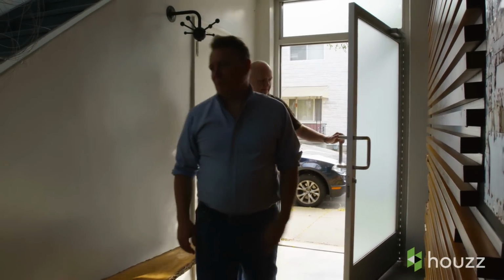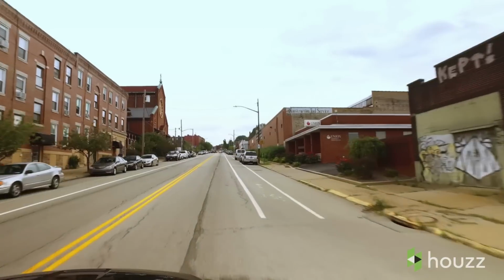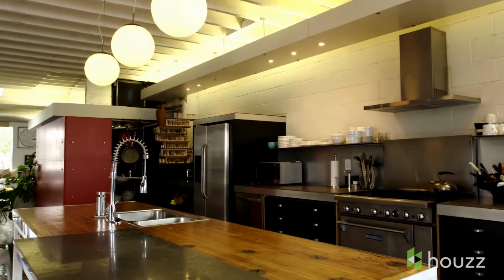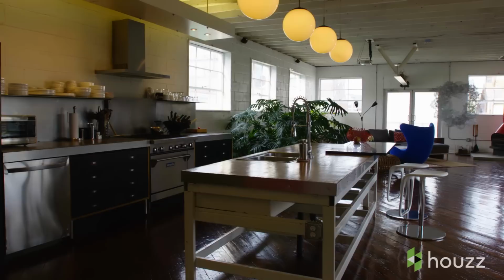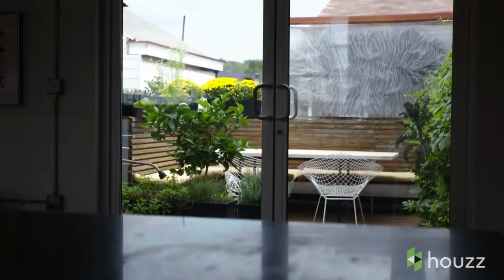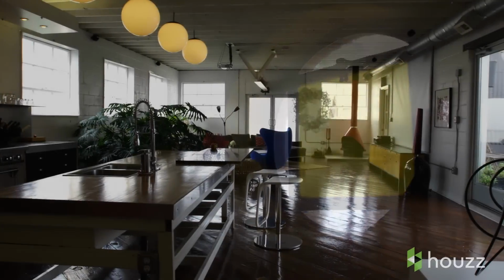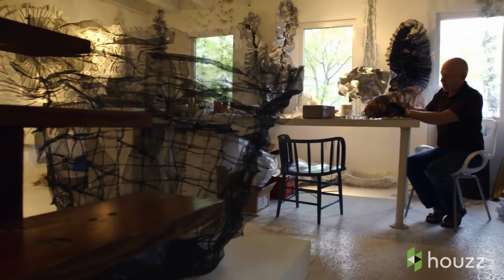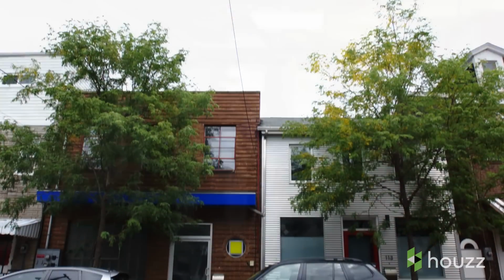Art and Industry Make Magic in a Pittsburgh Loft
Artists Atticus Adams and Garry Pyles’ two-story live-work loft in the formerly industrial Lawrenceville neighborhood of Pittsburgh was once a defunct, boarded-up light-metal manufacturing facility. It’s part of two buildings, one built in 1868 and the other in 1950. When Adams and Pyles bought the buildings, both were filled with five decades’ worth of stuff, everything from repurposed furniture to metal presses. It took 18 months — and many, many dumpsters — for the homeowners to empty it all. Here’s what they did next.